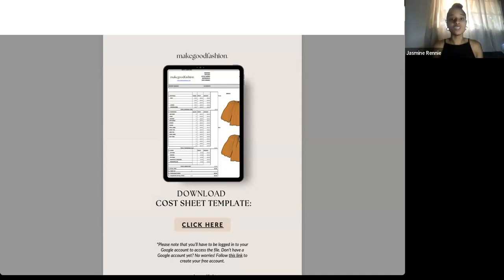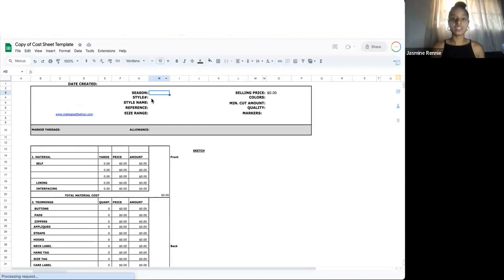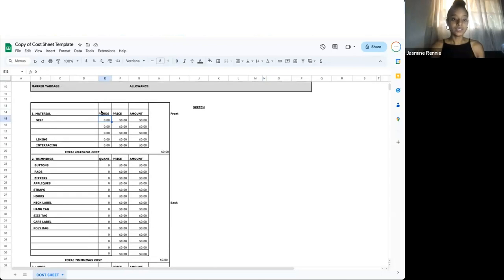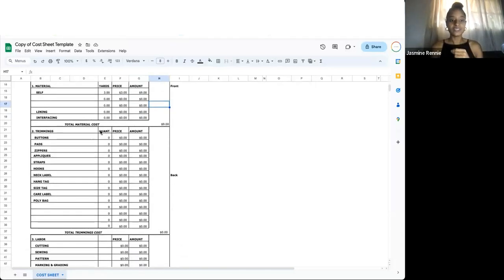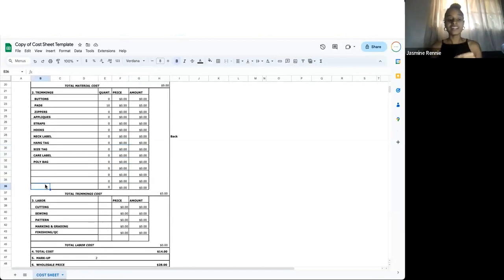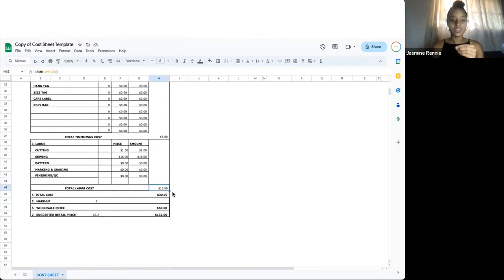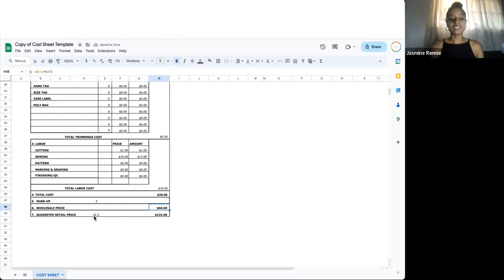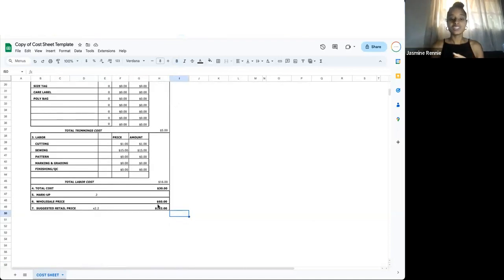Cost Sheet Tutorial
In this detailed tutorial, we walk you through using the Make Good Fashion cost sheet template. From downloading the template to calculating your product costs, wholesale price, and suggested retail price, this step-by-step guide has you covered. Gain comprehensive insight into your fashion production costs using this highly customizable tool.